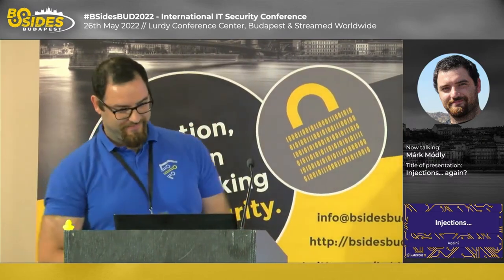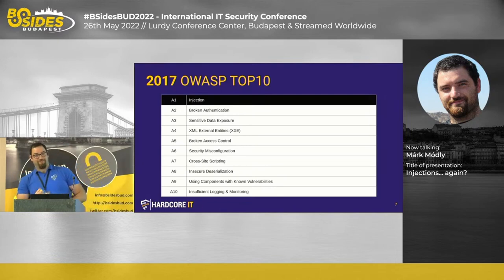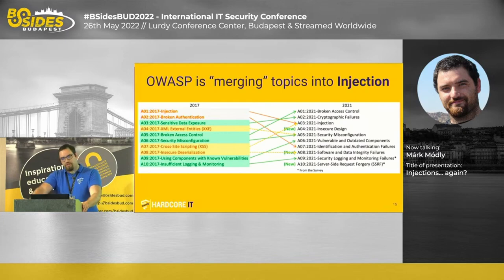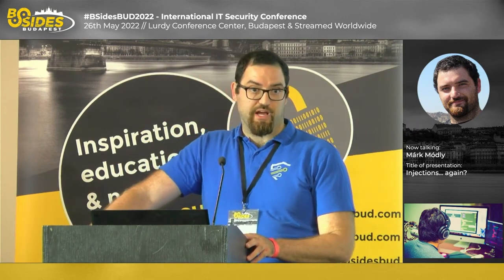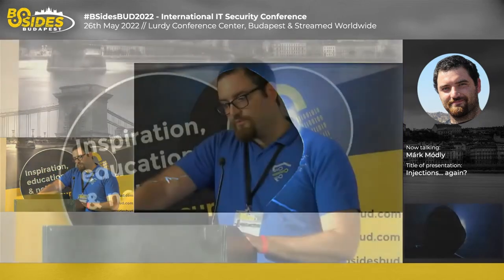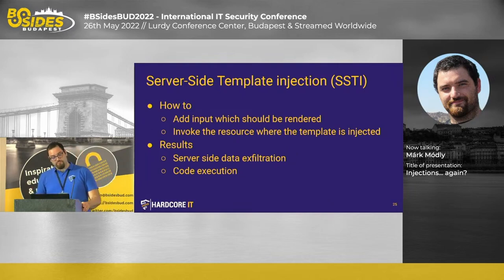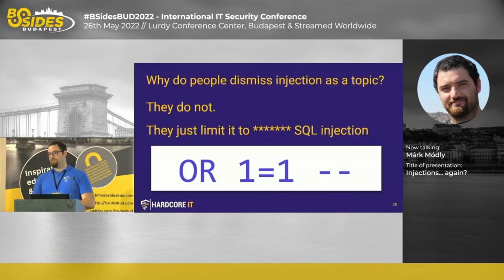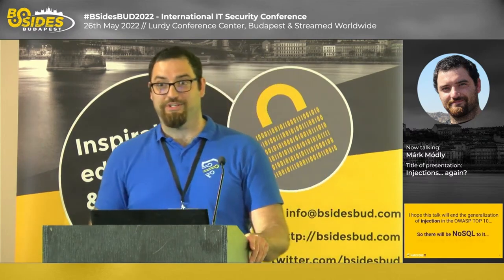BSidesBUD2022: Injections... again?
Márk Módly - Injections... again?

In the most recent OWASP TOP 10 the category injection finally moved from the first position to a still respectable third place. Why is this category such an unkillable problem and why do people dismiss it despite of its prelevance? In this talk we are diving into the jungle of injection attacks and will avoid the obvious. If you are interested in the diverse species in this group pop in for a lightweight talk!